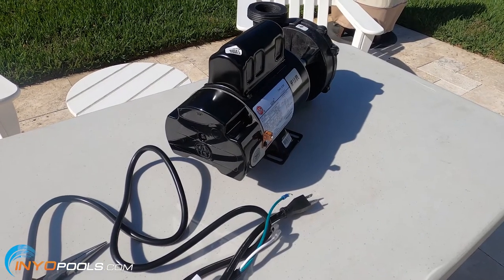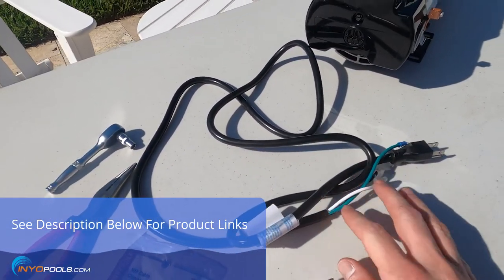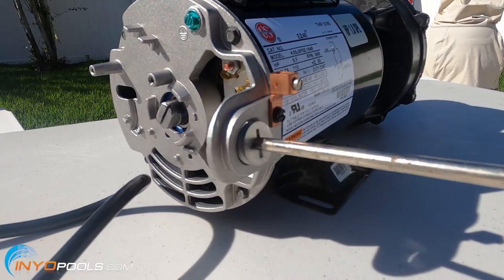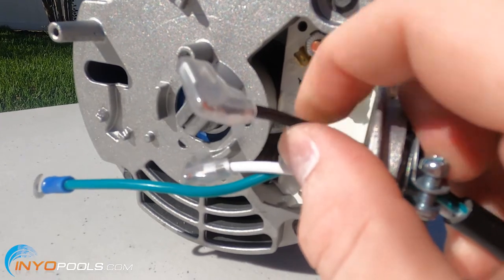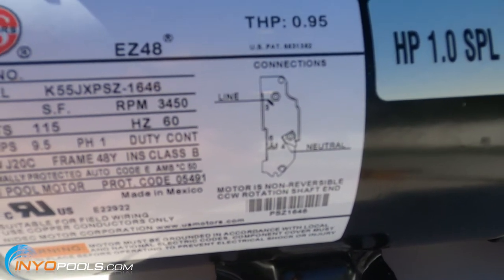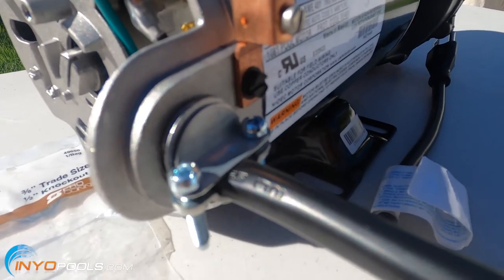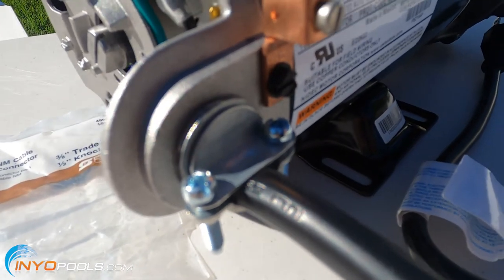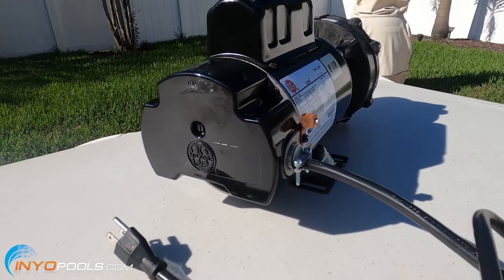How To Add Power Cable To Pool Or Spa Pump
Most spa pumps do not come with a cord. In this video, we explain how to easily add a plug and cable to a new pump.

We used a 14/3 cable for a 9.5 amp 115V motor. Make sure you select the correct gauge wire before wiring up the pump. The correct gauge will be determined by the amp draw and wire length. Consult an electrician if you are unsure.